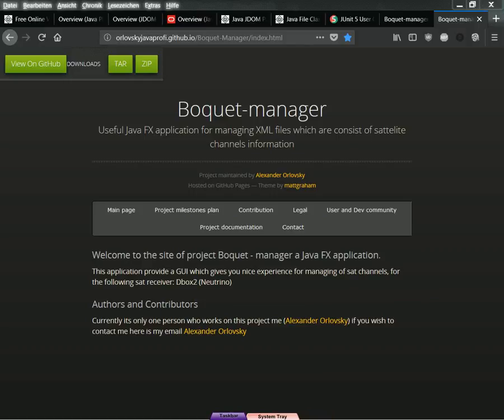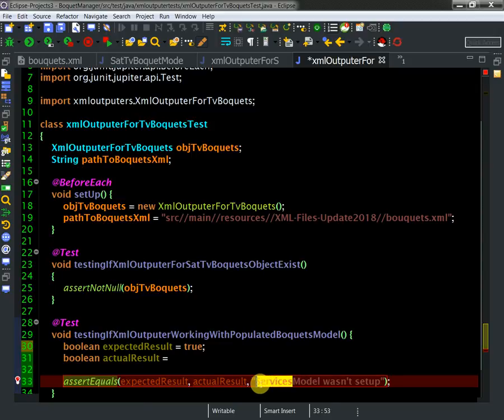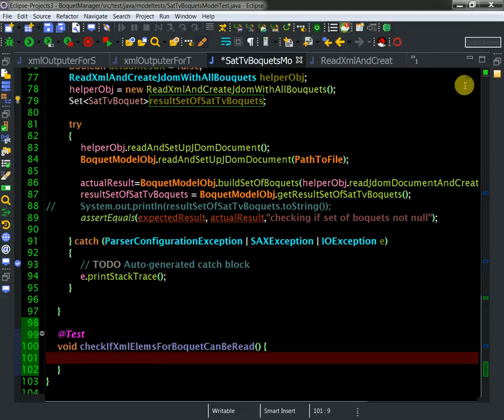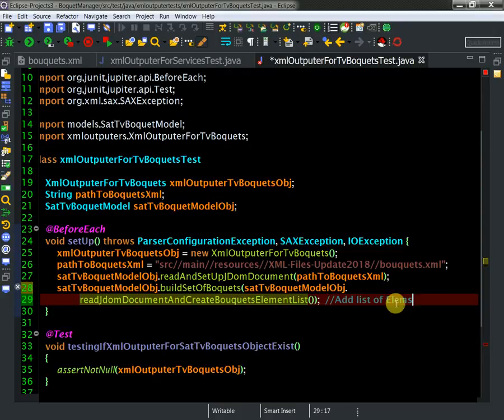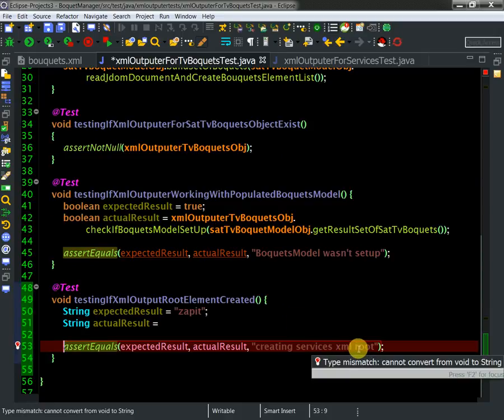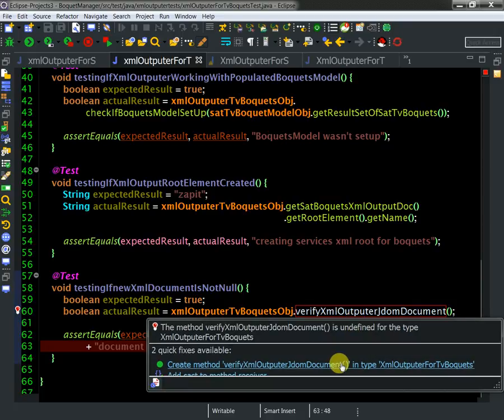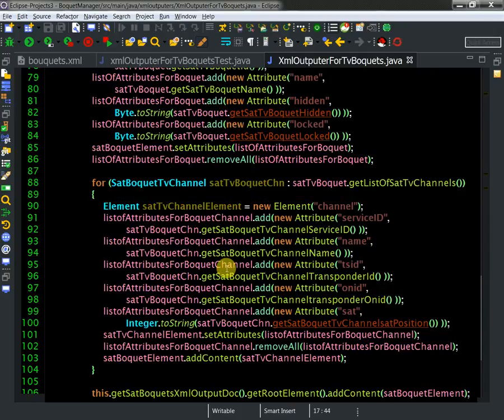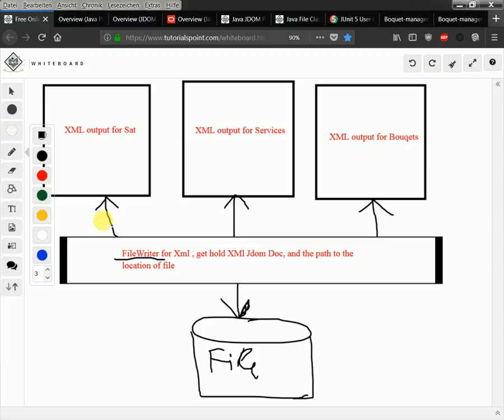29 XmlGeneratorForBoquet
XmlGeneratorForBoquet !
Finally the job of generating XML is done!

Support us!
BTC: bc1qzfjtuxc6e68kzfaexr995xtu5xjtyzmtuukvz6
ETH: 0x89895850C2346EBE3a0d693be8c7d9a52A58f15E
Stellar: GCK4O37GEXYR3K6GU5NARW3CD5PRYDYE2WHWITVRJOKYPNIJJC6JM7ZK